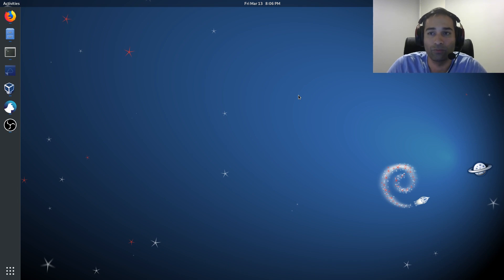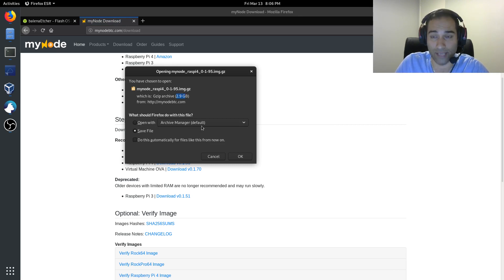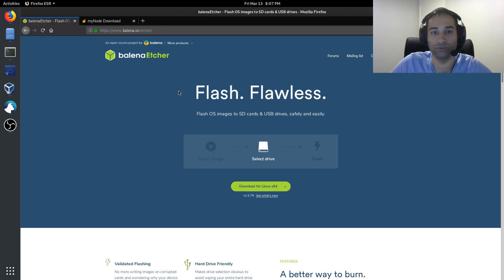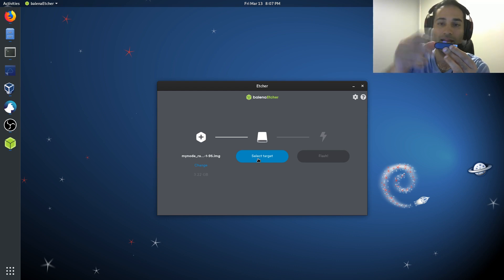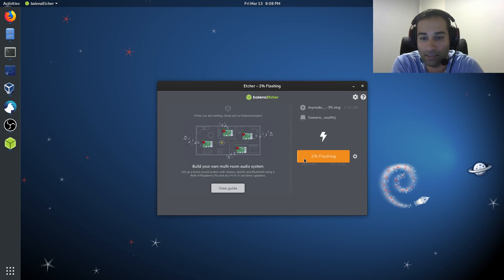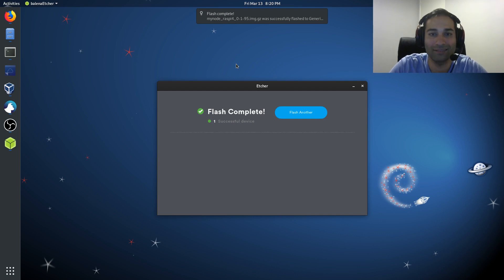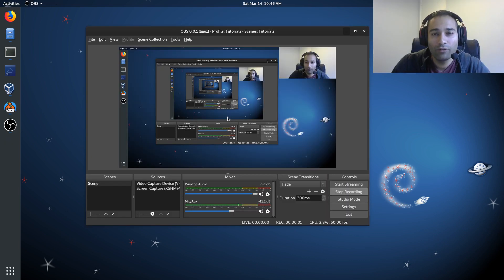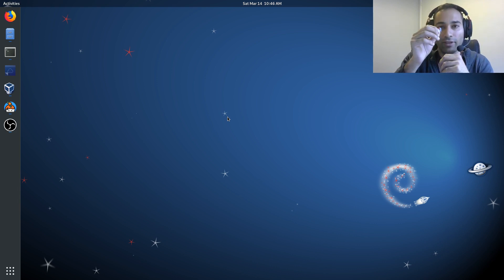04 - myNode series - Flashing microSD card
In this video, I take you through a process called 'flashing the microSD card'. It installs the myNode 'operating system' onto the microSD card for use in our device. If you found value in our content, consider supporting us